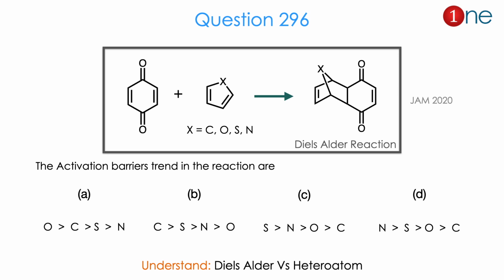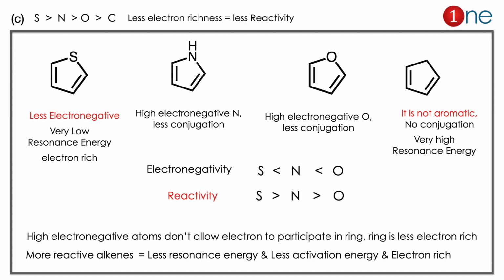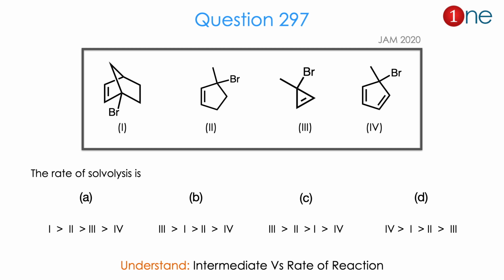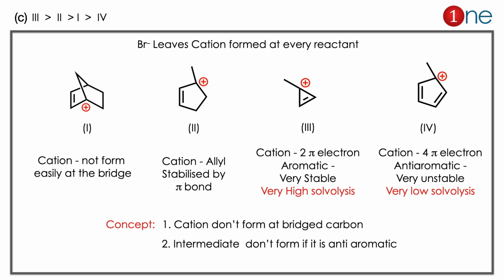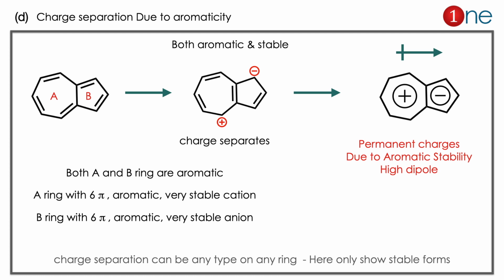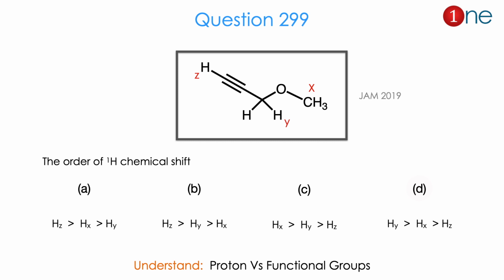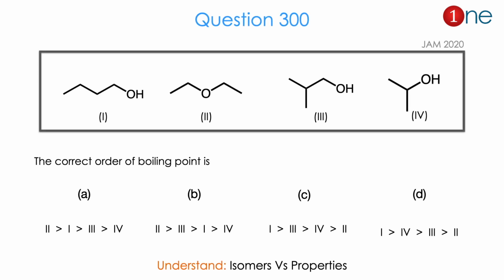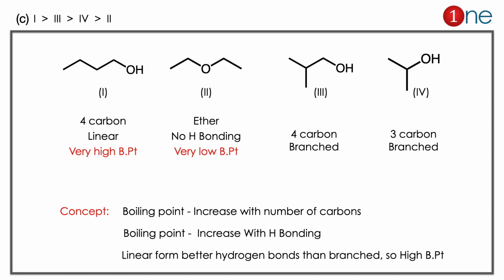100 Concept Problems in Organic Chemistry | Episode 60 | UGC NET GATE JAM Questions | One Chemistry